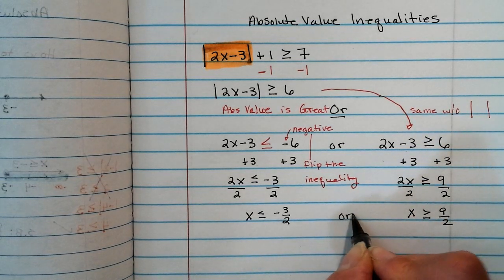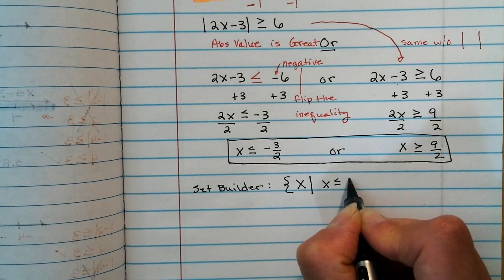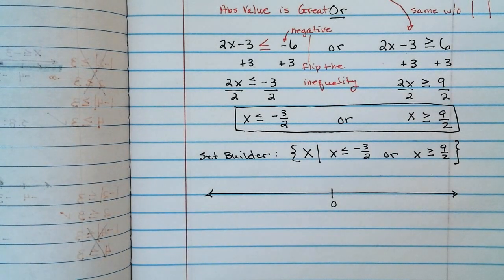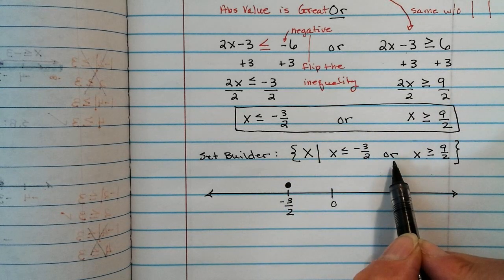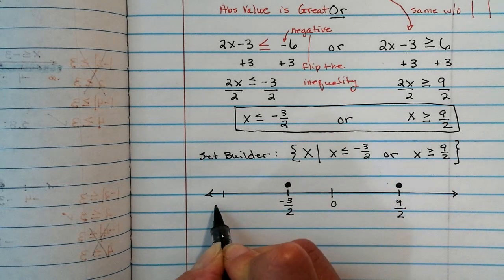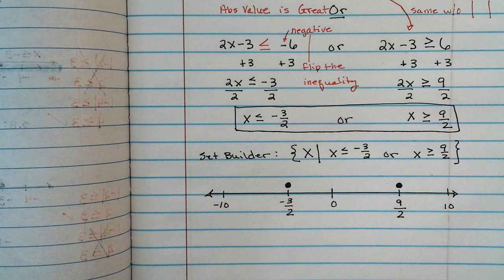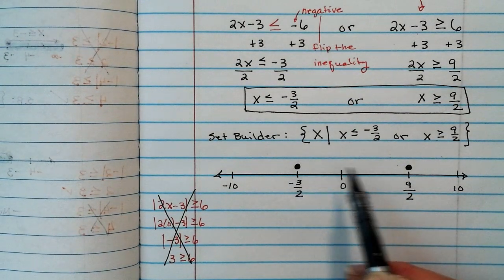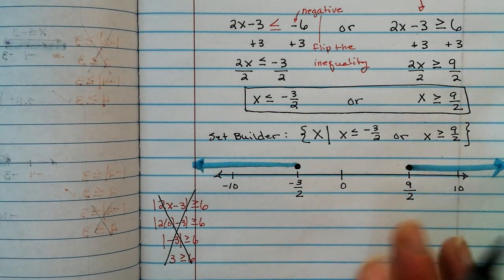U1 18 Absolute Value Inequalities OR